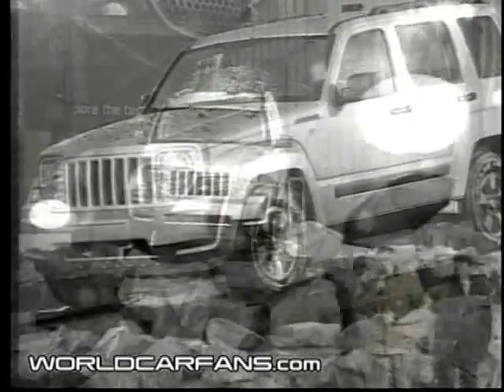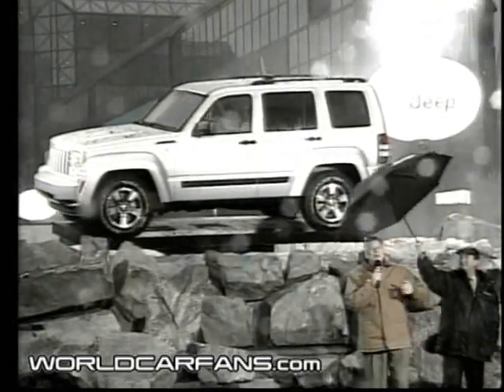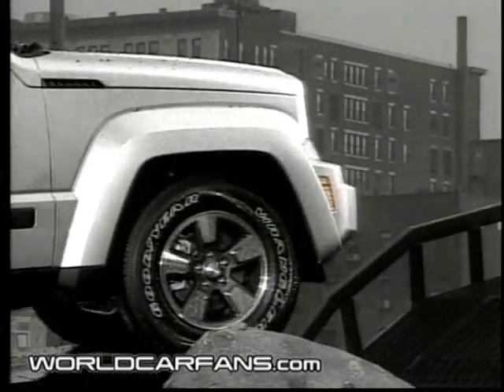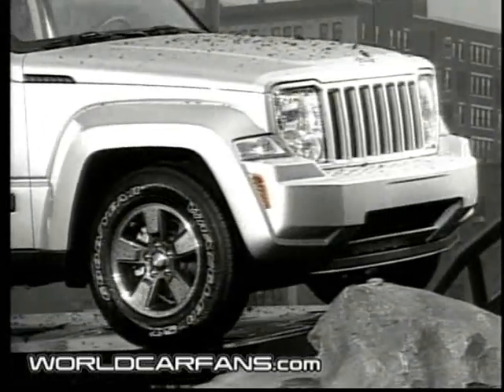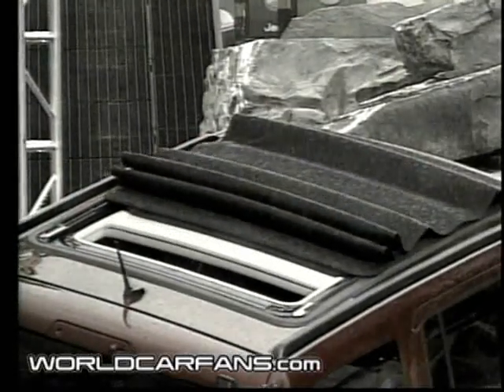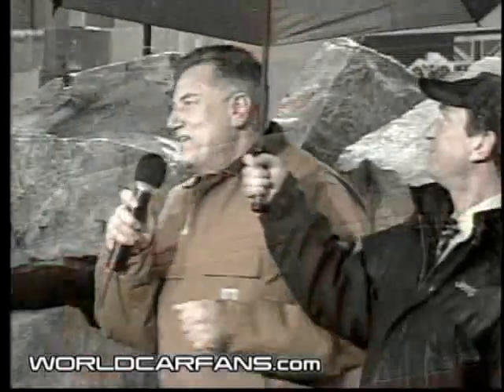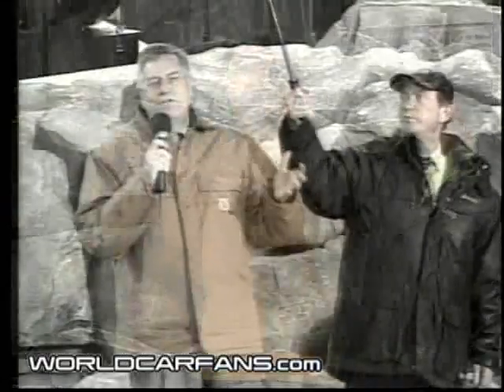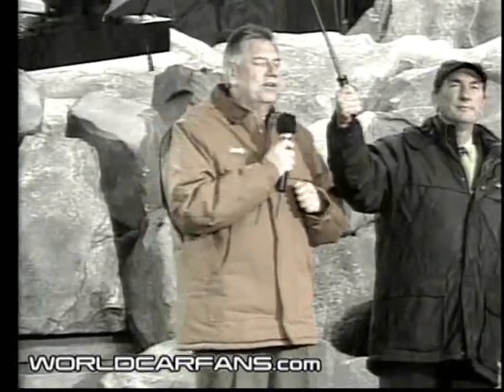2008 Jeep Liberty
WorldCarFans.com - Unveiling of the 2008 Jeep Liberty at the New York International Auto Show